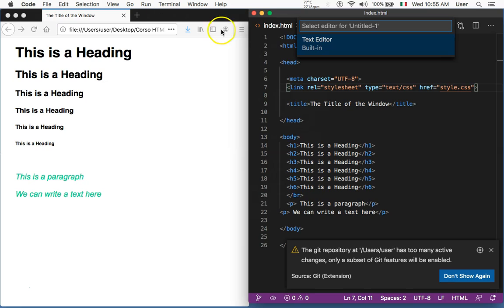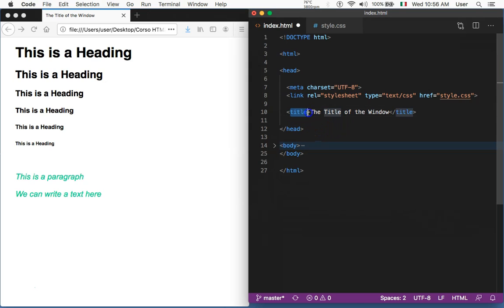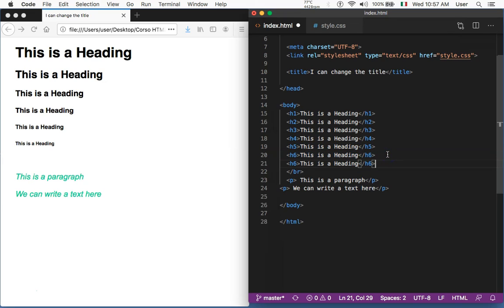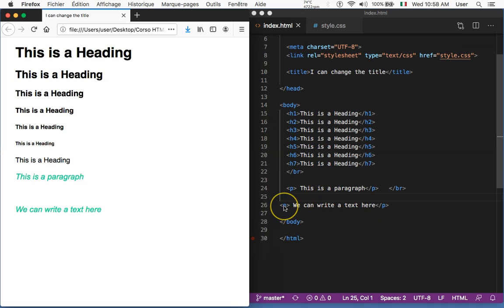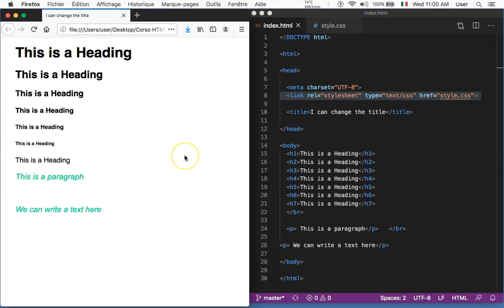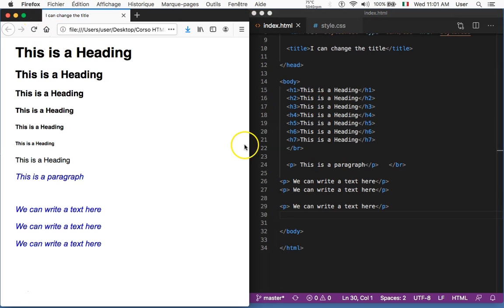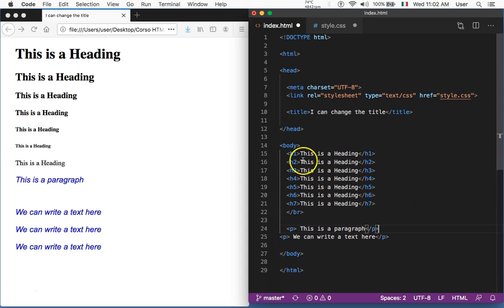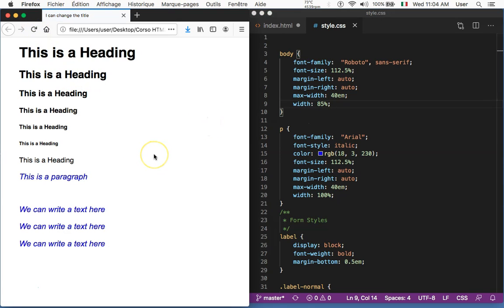HTML Head, body and main tags